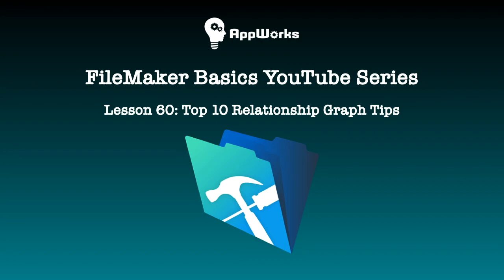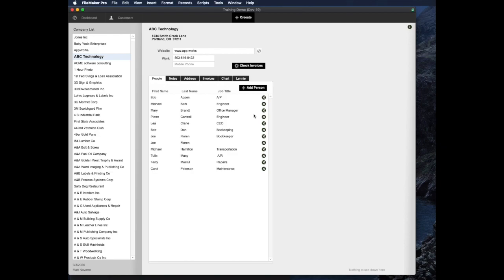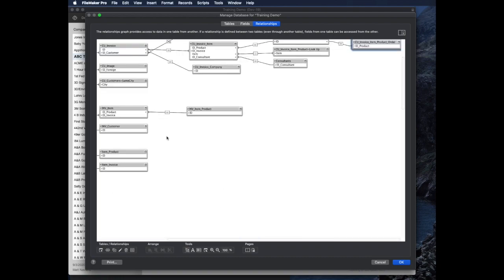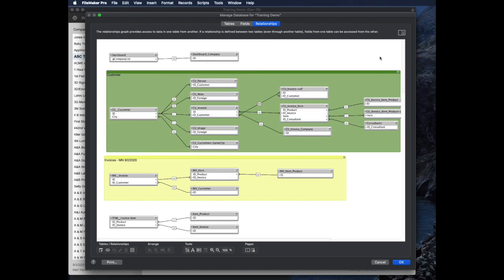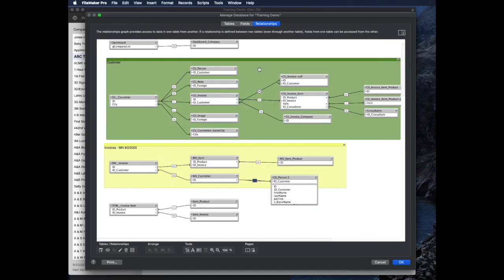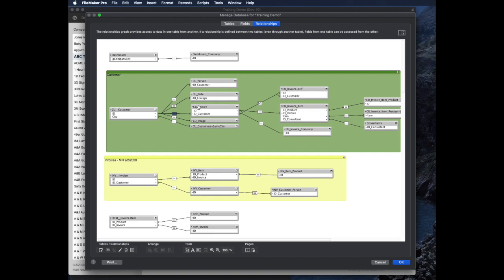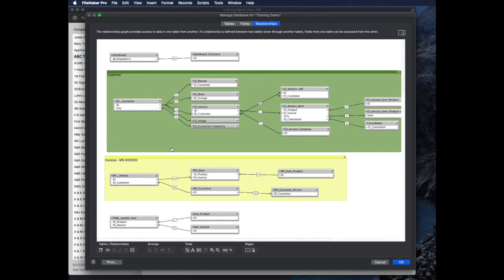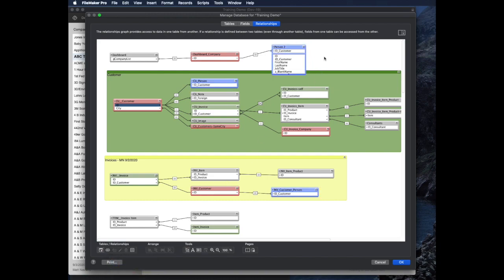Lesson 60: Top 10 Relationship Graph Tips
This is the sixtieth video in our FileMaker Basics series, which covers topics for beginning-level developers. This week's video shows ten tips that we think are very helpful for navigating the relationship graph. Please let us know if we've missed any great relationship graph tips!